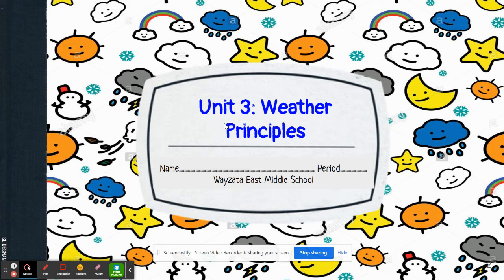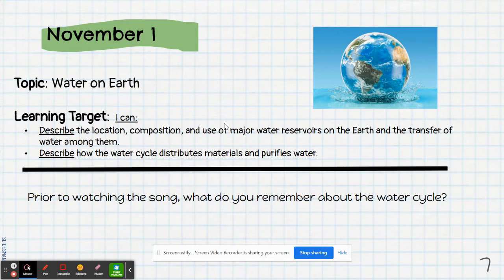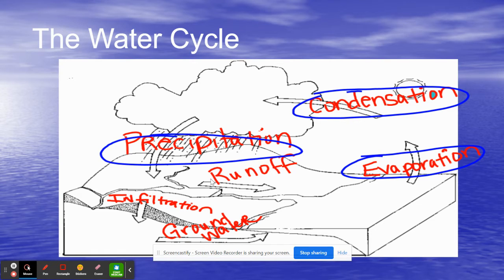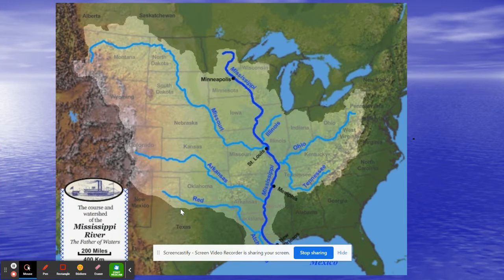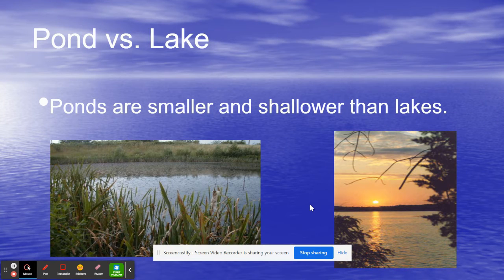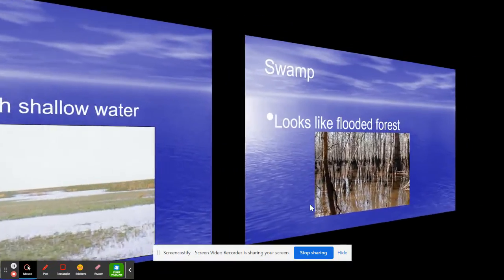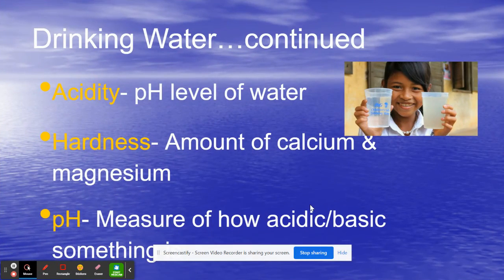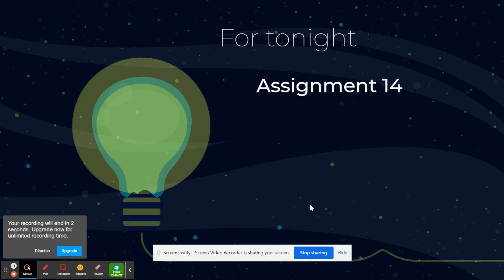Nov 1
NEW UNIT
Water on Earth